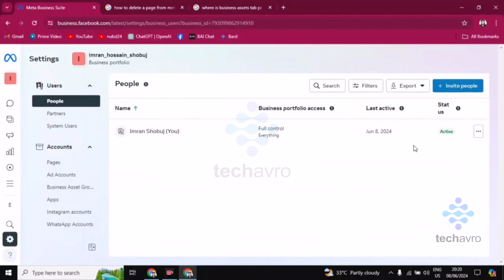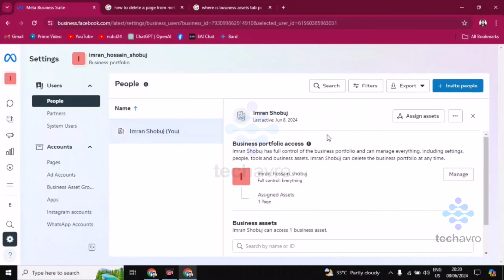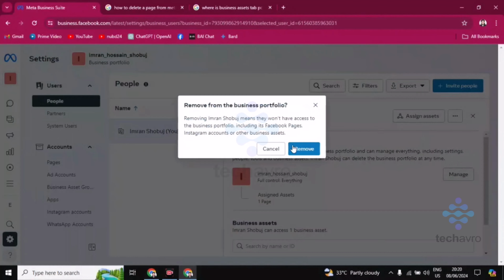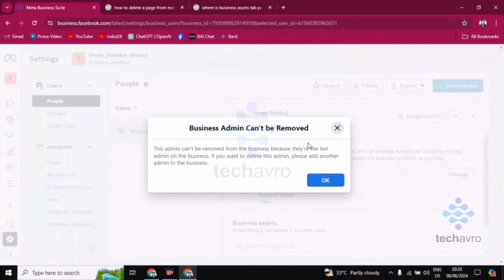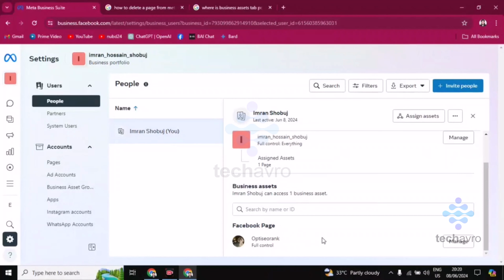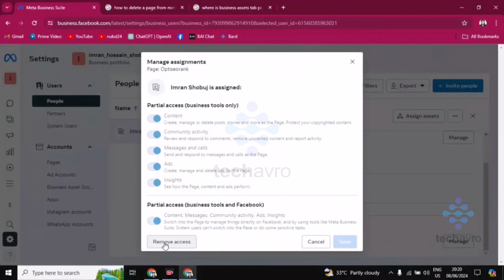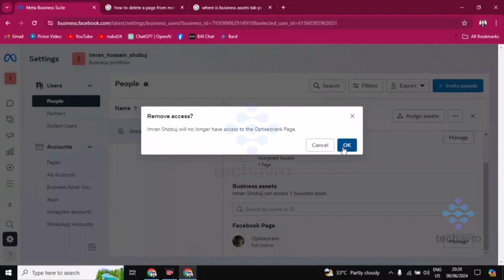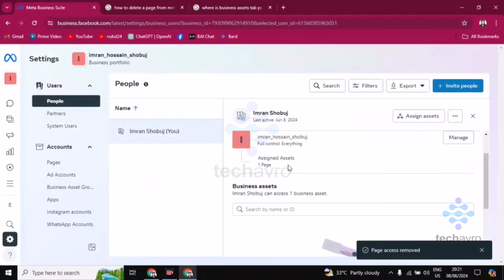How to remove Facebook page from meta business 2025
Struggling to remove a Facebook Page from Meta Business? In this video, we'll walk you through the simple steps to effectively remove your Facebook Page from Meta Business in 2024. Whether you're managing multiple pages or need a fresh start, this guide will make the process quick and easy.